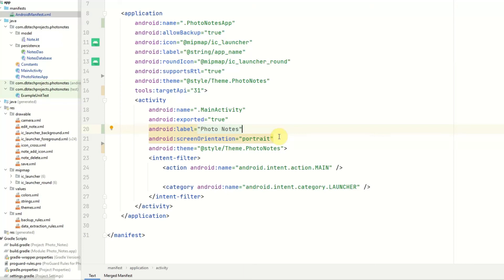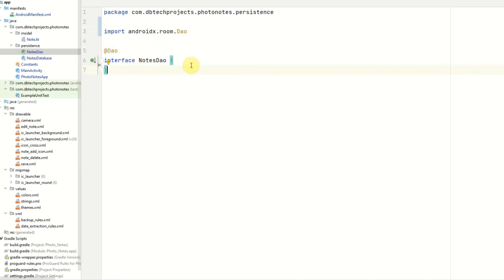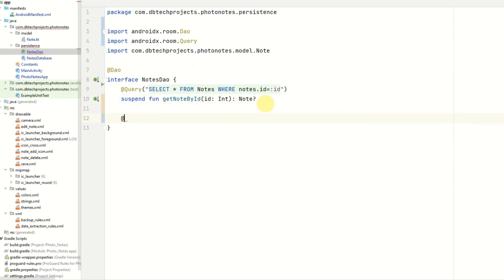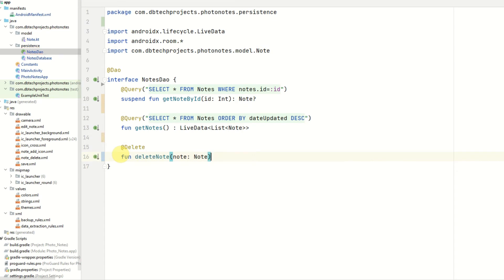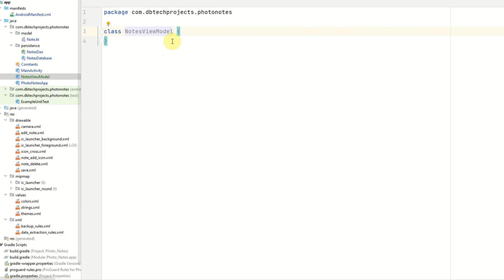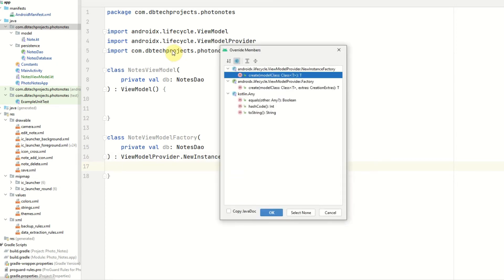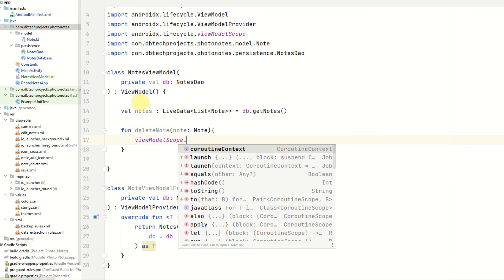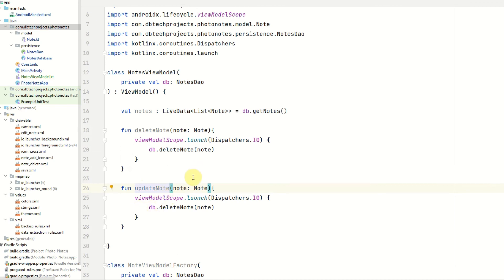Android Jetpack Compose Notes app with Photos Part 2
In this video, I will be setting up the Notes Dao and also the Notes ViewModel.

Timestamps
(00:00) Application class
(00:51) Notes DAO